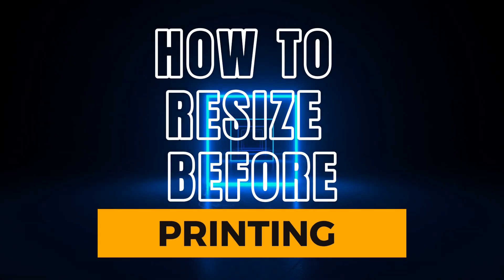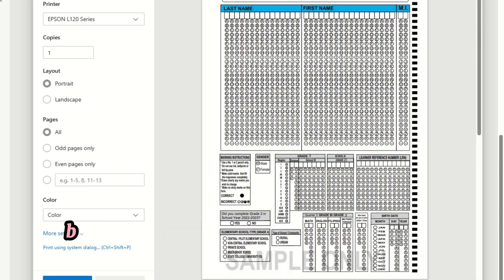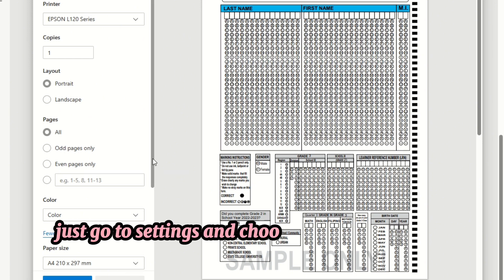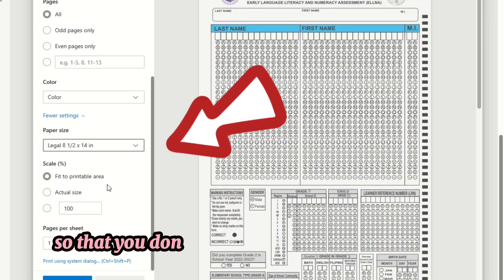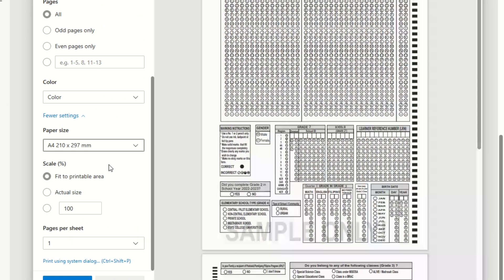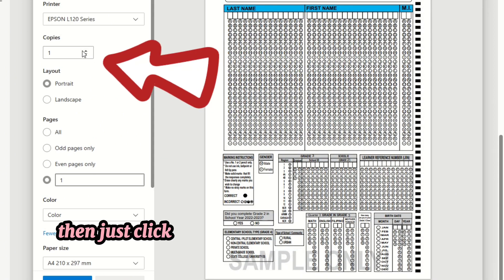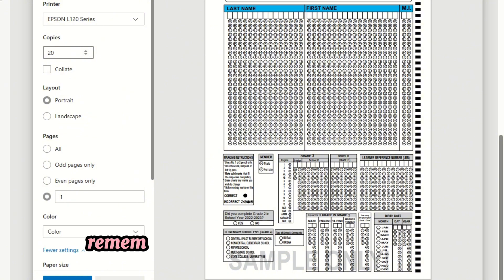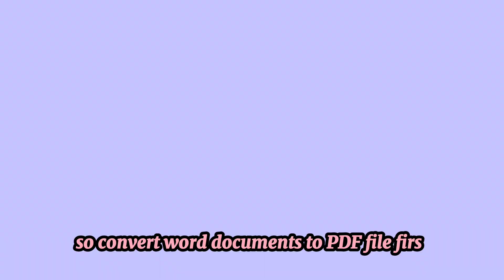How to resize before printing | Short demo tutorial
This works best with PDF files, so save your word document first as PDF. Click ctrl+p to start with the printing process.

how to print from legal to letter size
how to print from legal to A4 size